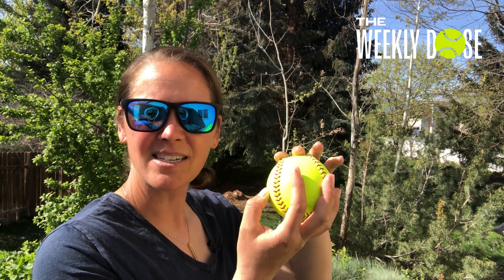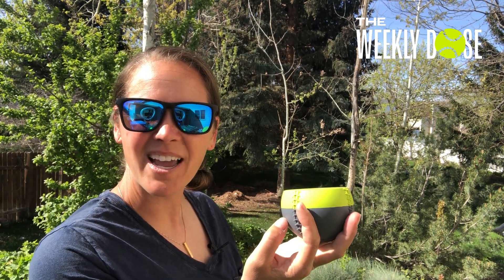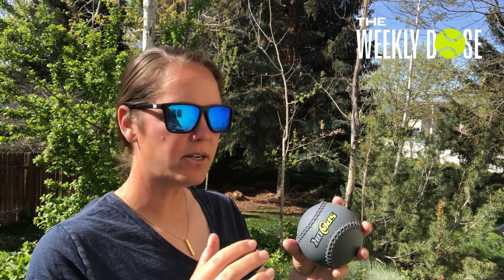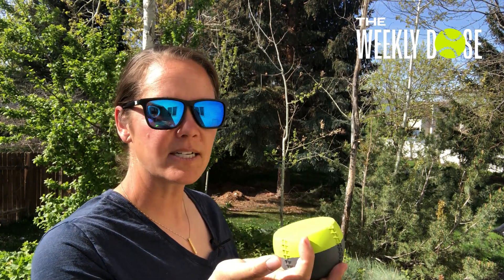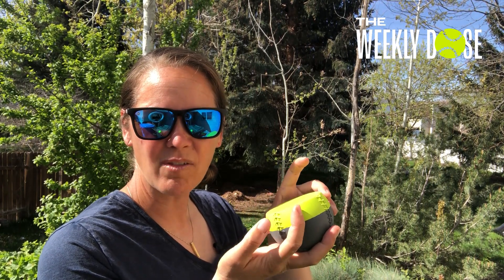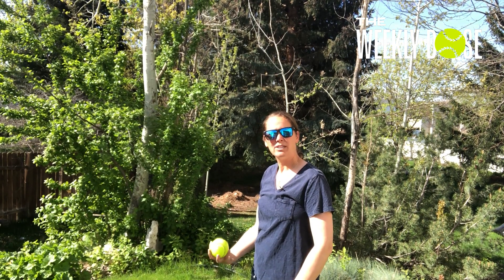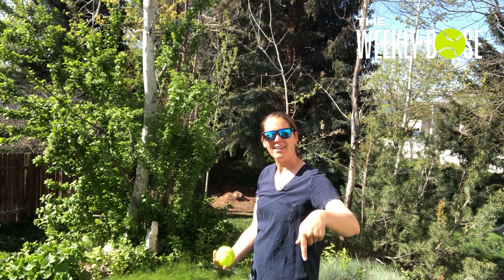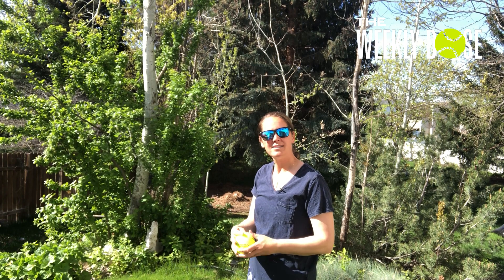TWD Ep20 Grips & Spins - Curveball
The curveball is one of the more difficult pitches to learn because it requires a command of 1) your spin, and 2) precise timing in your mechanics. For this reason, we do not recommend this pitch for pitchers younger than 12u.
Just our opinion. As always, take what you need and toss the rest.

---TIMESTAMPS---
00:41 : The curveball is a hard pitch to learn
01:50 : Frequency is key
03:29 : 4-seam rotation is the goal
04:15 : Why hip-to-hip is a poor key
04:47 : How I grip my curveball
06:00 : Arm circle and elbow
07:44 : Importance of thumb up
08:20 : Get your curve off the plate
09:08 : Don’t be robot, be a pitcher
10:10 : WOTW & long toss

---WORKOUT OF THE WEEK---
The Workout Of The Week (WOTW) will be released on Thursday, 5/26/2022  to members of The Weekly Dose FB Group. Join and get exclusive pitching tips, drills, workouts, and access to the best pitching community on the interwebs.

---PITCHING PRODUCTS---
The Pitchers Essentials Pack
The reason most pitchers don’t become #1 or stay #1 is because they don’t have all of the tools they need. We created the Pitcher’s Essentials Pack to ensure every athlete has the chance to become #1 on their team without a decade of trial and error or thousands of dollars spent on a private coach.
-The SpinDr
-The Checkup Diagnostic
-3 month membership to The Pitchers Only Community

The SpinDr, patent-pending, gives pitchers of all ages immediate visual feedback of their spins with a tool engineered to feel, weigh, and spin exactly like a full softball.
Don't be good, be GREAT. Purchase the SpinDr and take your pitching to the next level because when you control your spin, you control the game.
Future All-American Pitching Program
The Future All-AmericanPitching Program gives beginner pitchers everything they need to learn the fundamentals of pitching.
In this 12-lesson program, pitchers will learn:
-How to pitch with proper mechanics
-How to throw more strikes, more consistently
-How to pitch with more velocity
The Checkup Diagnostic (virtual lesson)
Use our SpinDr coaches as a pitching coach or as another set of eyes alongside your existing pitching coach.
Personalized feedback on:
-SPINS
-MECHANICS
-Or BOTH!
 Access to the top pitching coaches in the world has never been easier or more affordable.

---BIO---
Jamie Southern was a 4-time D1 1st Team All-American pitcher, USA Softball National Team member, 1st round selection in the NPF draft, high school and collegiate softball coach, and is a recognized expert for private softball pitching instruction. She understands what it takes to achieve pitching success at the highest levels of collegiate and professional softball and knows how to unlock a pitcher's full potential with proper spin mechanics.